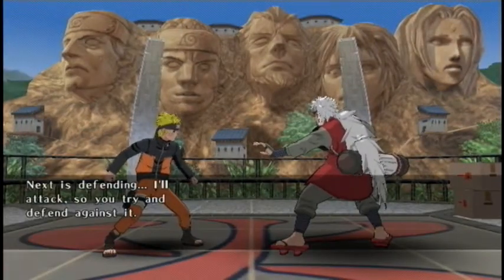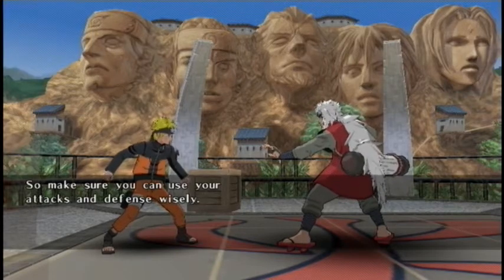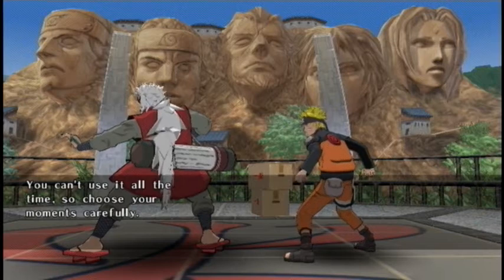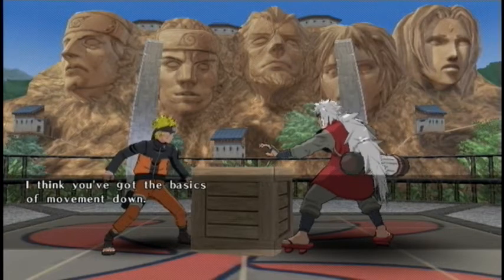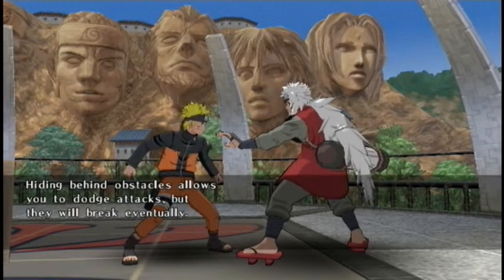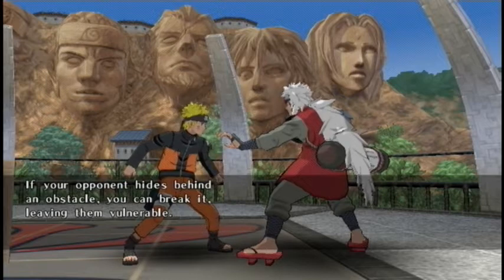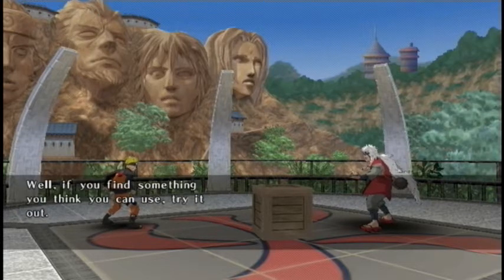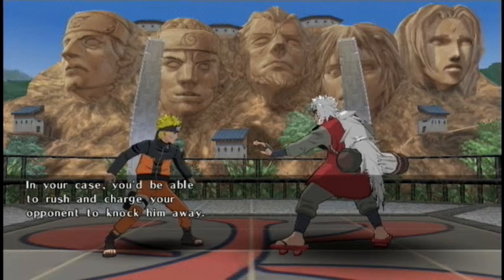Naruto Shippuden: Clash of Ninja Revolution III -- Opening, Basic Controls Tutorial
So this is a revision of what was originally my 500th video upload to YouTube. Can you believe it? No? Neither can I! I mean, really, a revision? What am I thinking?! Oh, and I guess that number feels a tad high, but I'm not really of a counting nature, I just believe whatever YouTube video pages tell me.

Anyway, the old version (which I may or may not keep around for posterity) had serious issues with the screen's edges...and even though the biggest part of the problem was with my settings, this game is still NOT edge-safe, and is a rarity among games I play for being as such. This version addresses the fact that the viewing area was seriously off-kilter.

(the original description continues from here on out)

Okay, so the story behind why I actually got into this one is a rather long and awkward one, but here goes an attempt at a slightly abridged version:

I'm somewhat drawn to the Naruto series now and again, but I've definitely been neglecting it since the absolutely massive block of filler that struck the anime prior to marching on to Shippuden, the Part II of the tale that is Naruto.

Anyway, I was content leaving things to be for a while, and then Overhazard decided to start uploading footage of Naruto Ultimate Ninja Storm 2, an absolutely beautiful adaptation of several arcs of the story into a video game with strong cinematic presentation...it's truly a sight to behold, and as such if you haven't already seen that game in action, I definitely recommend it.

So that caught me in a moment of curiosity as to what the recent Wii offerings were like...I had initially dismissed the Clash of Ninja series for being rather simplistic and underpopulated, but the series has really hit its stride and come a long way from relatively humble beginnings.

Probably the biggest factor that inspired me to take the plunge was noting that the developer behind this series is 8ing, which you may be familiar with from Tatsunoko vs. Capcom as a rather high-profile product of theirs. Oh, and color me surprised and this was something I happened upon by accident, but 8ing also happened to be behind development of a certain other little game that I've been showing you a bit of lately called Castlevania Judgment in conjunction with Konami.

Add to that the fact that the game was only about $18 on Amazon, features Wi-Fi, and even a positive reception to a notoriously harsh critical standard for "licensed games" as a sort of second-class citizenry of the software world...and I decided that it was worth taking the plunge.

Amusingly, this means that as the Overhazard likes to put it, I have completed the "trifecta" of the flagship Jump series in a manner of speaking.

Anyway, the game is an interesting case, a fast-paced and reactive fighting game that appears on the surface to be exceedingly simple and outmoded...but the simple dynamics of adding in substitutions and the exceedingly rapid pace at which the game itself moves actually make the simplicity of the controls into a great asset.

Thus the emphasis is not on a the technical proficiency of a player or how many quarter circles or dragon punches they can perform in rapid sequence, it's the quickness of the eyes, tactical efficiency, and adaptiveness of those engaged in the battle which determine the outcome. If that's not a faithful conversion of "ninja combat" into a video game, I don't know what is.

I'm still learning, and I've got a long ways to go, but the result is very satisfying.

Unfortunately, it seems the text in the tutorial is not entirely title-safe...meaning that the words get cut off at the very edge of the screen on certain displays and got mangled by my ham-handed original attempt at capturing it, thus the reason for an update.

Jiraiya is a lousy teacher, you know? He tells us how to control the game...but really relatively little as to how to play it. Most of that I picked up along the way...the hard way...with much beating of my person and player characters involved. That almost seems to be something like what Jiraiya might do...

So Jiraiya uses the Zen teaching method? Very little is explained, and yet somehow you're expected to learn and even improve greatly within such a setting by feel and observation. I don't like it, let me tell you, but maybe I do consider myself clever enough and quick on the uptake to the point that I can at least gain a basic understanding of something, even in such a situation...just don't expect me to like it or find it to be particularly effective even so.